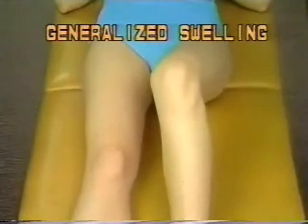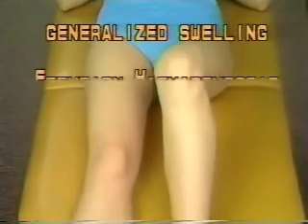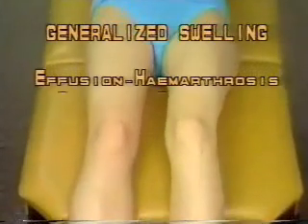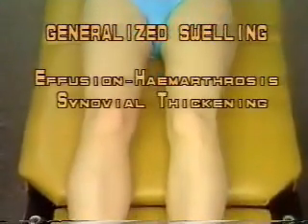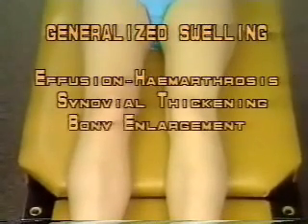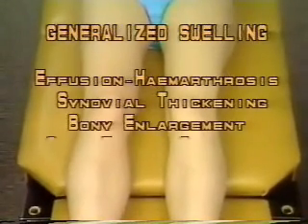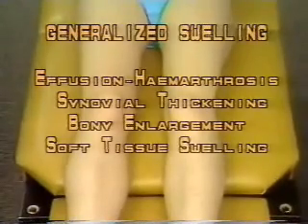knee2 part {1}